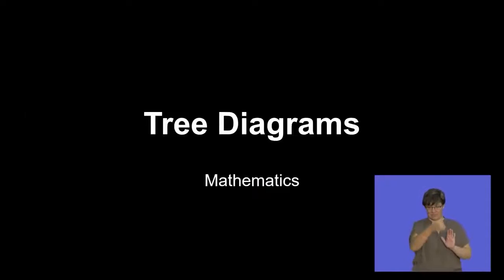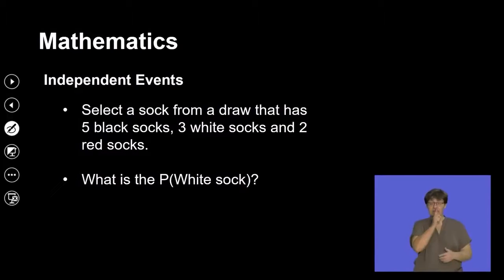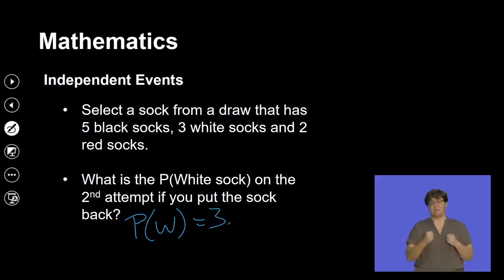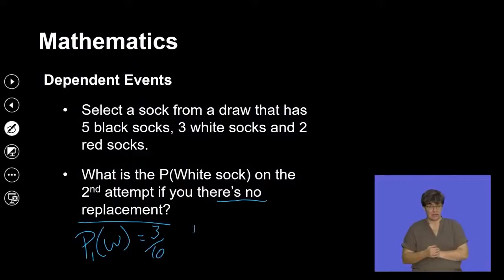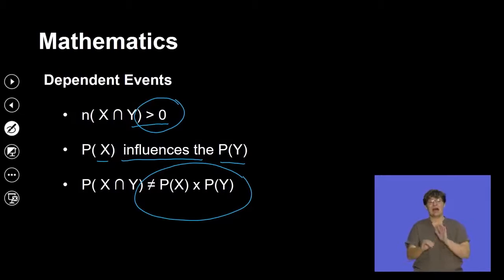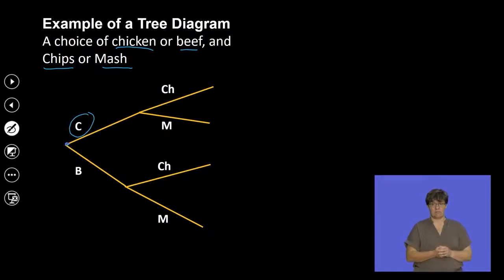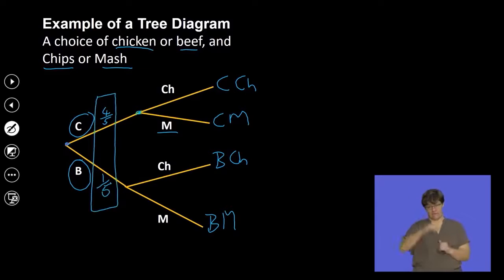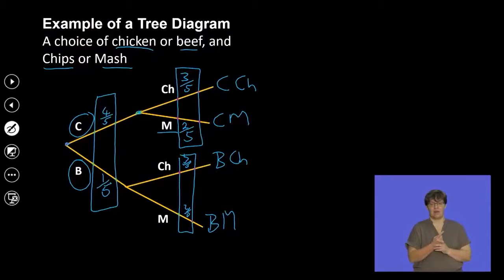Maths Grd 11 Tree Diagrams S1